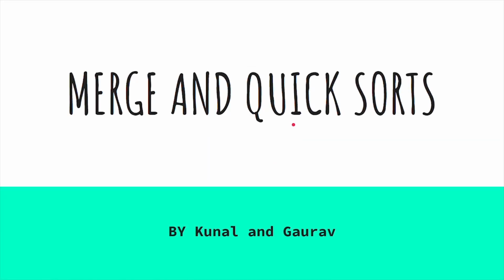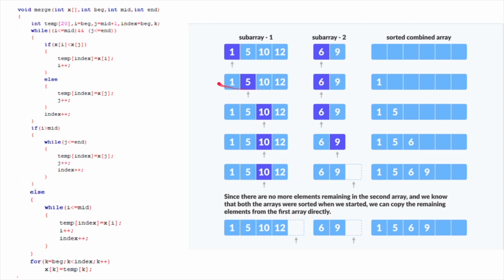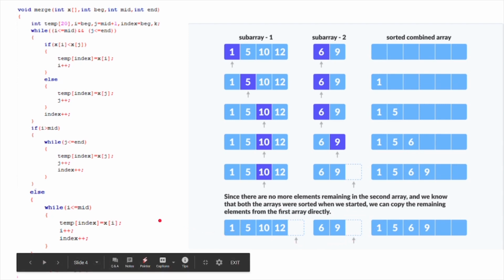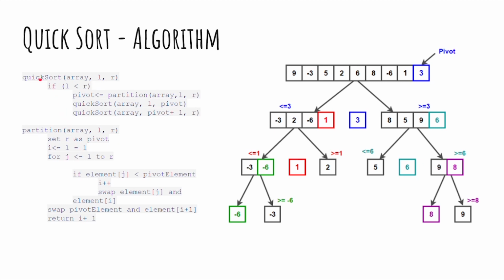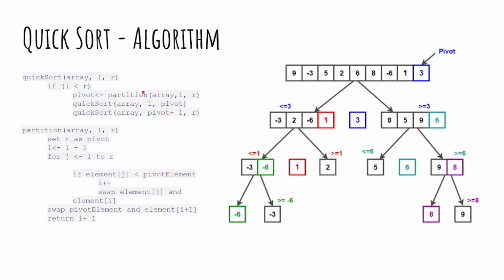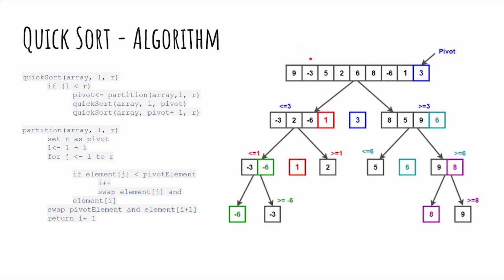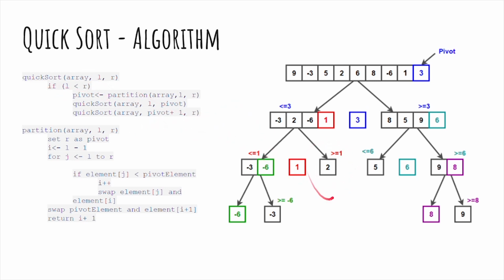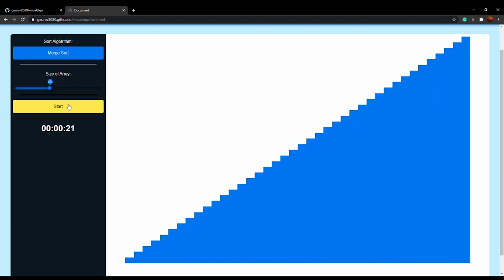Sorting Techniques(Merge and Quick) | Kunal Kotkar | Gaurav Patil | EluciMate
EluciMate

▪️ Entry No : 3 (TE)
▪️ Name of the team members :  Kunal Kotkar , Gaurav Patil
▪️ Topic Name : Sorting Techniques (Merge and Quick)

ISA-VESIT conducted EluciMate competition-A platform for students to share their knowledge with their peers. Here are the video tutorials of the participants that will upskill your knowledge about the particular topic.